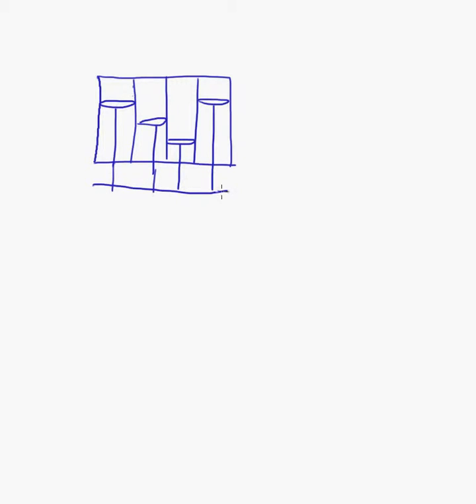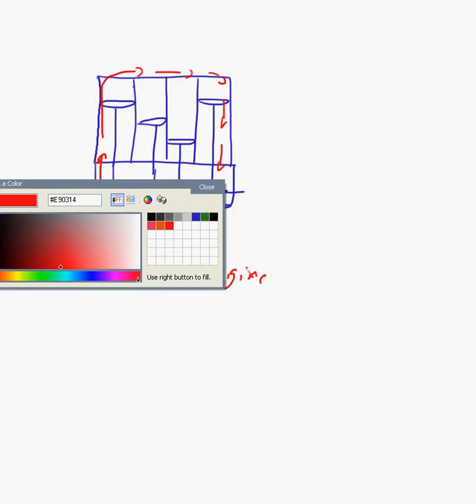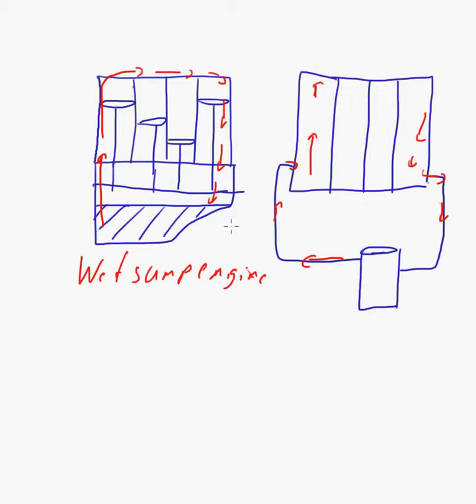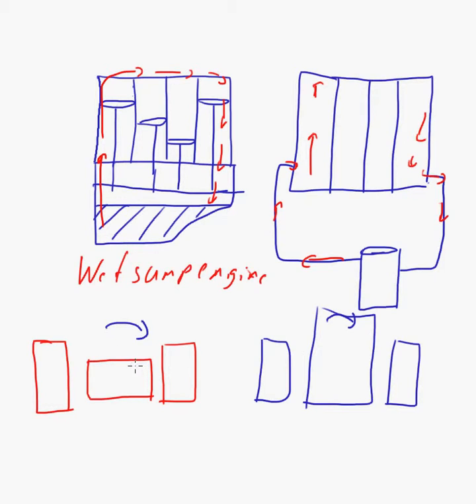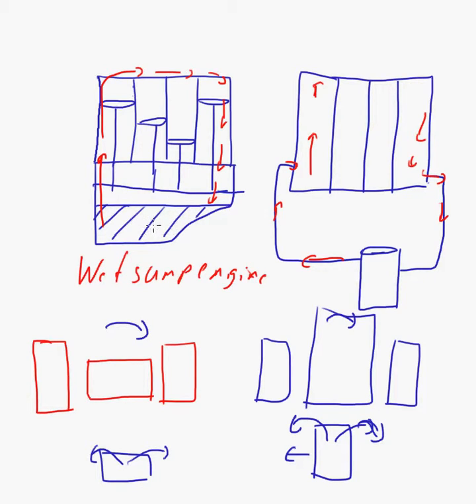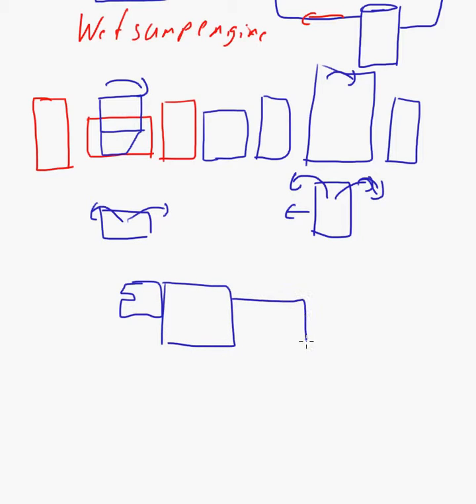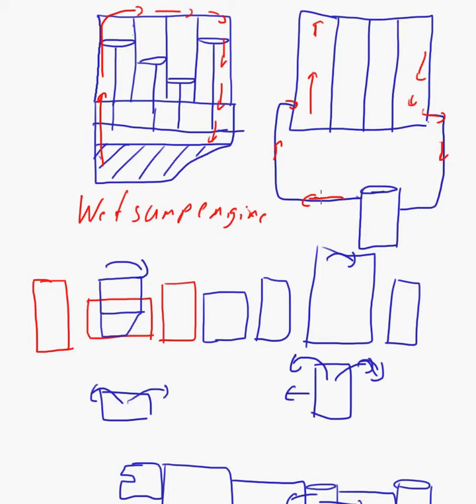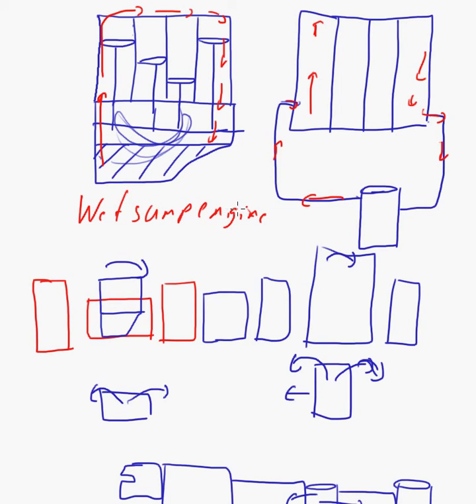Engines - Dry Sump Lubrication Systems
Dry sump engines remove the oil tank located in the sump at the bottom engine to another location away from the engine.

Advantages:
- Lower engine and thus lower vehicle CG (center of gravity), which leads to better car handling

- Oil does not get agitated by G-forces or crankshaft

- The oil tank can be located, where it can affect the vehicle's weight distribution in a positive manner

Disadvantages:
- Higher complexity and thus costs
- More components